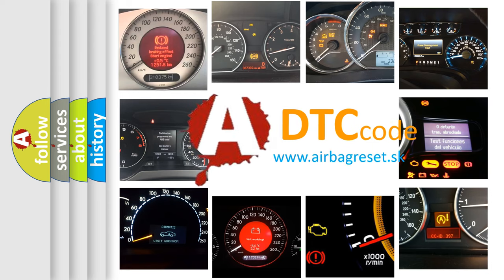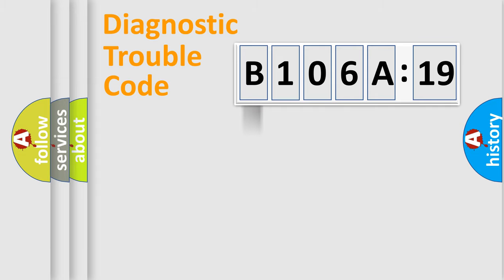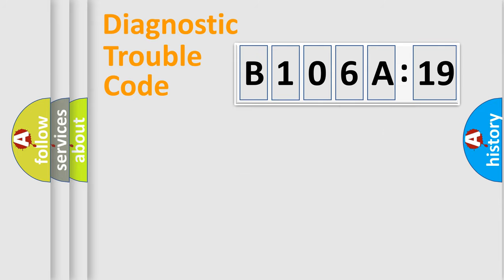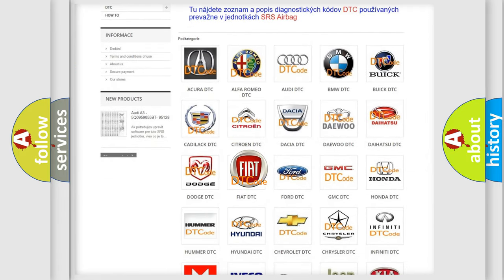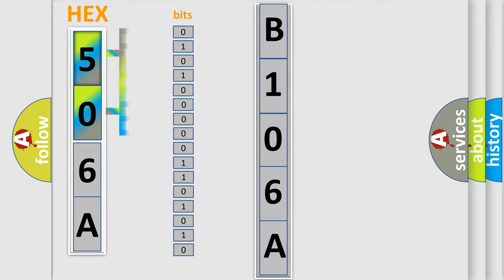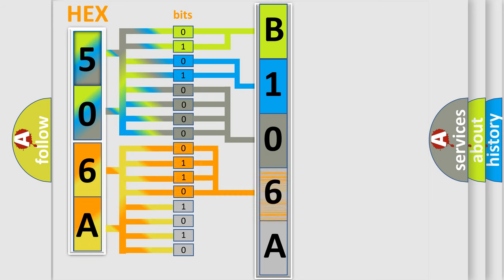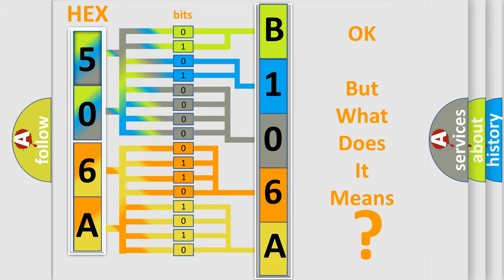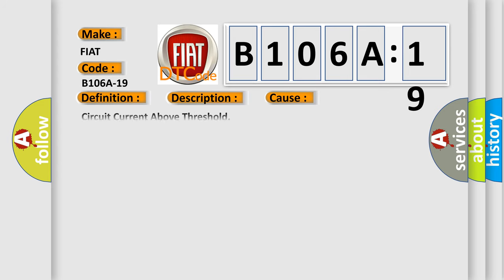DTC Fiat B106A-19 Short Explanation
Contents:
0:21 Basic DTC analysis according to OBD2 protocol standard.
1:48 Insight into programming
2:58 A diagnostically understandable description of the Diagnostic Trouble Code
3:05 Basic error definition

Make:
FIAT
Code:
B106A-19
Definition:
Drive Style 2 Led-Circuit Current Above Threshold
Description:
When the Body Control Module (BCM) detects a short to voltage on the (Z908) Ground circuit.